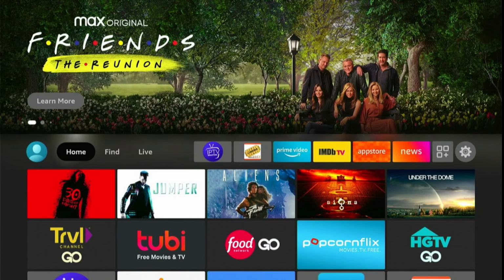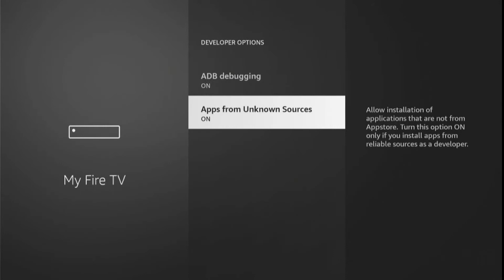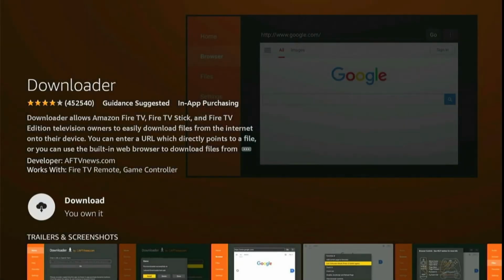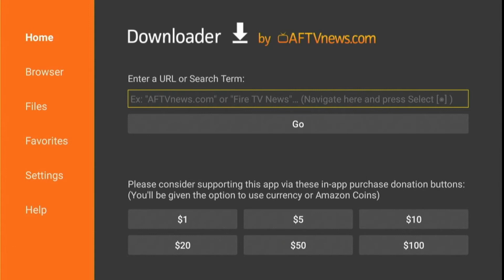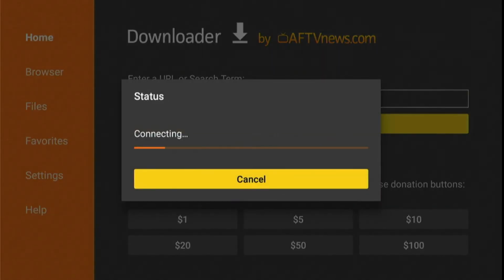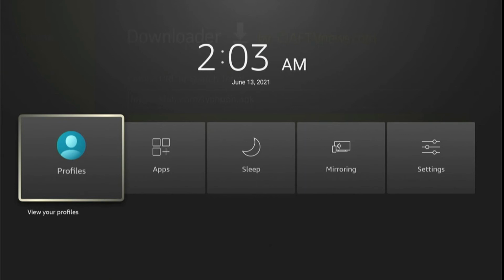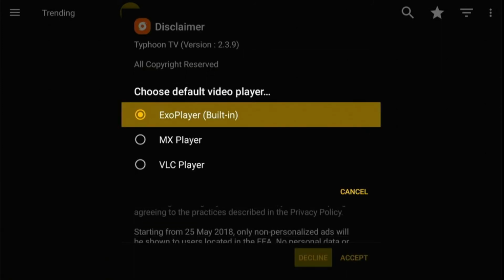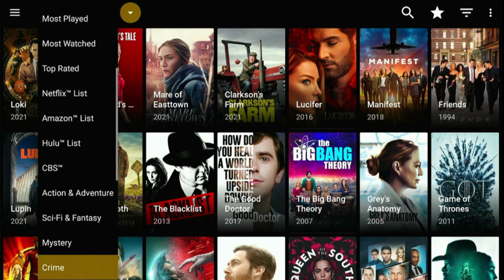How To Install Typhoon On Fire TV Device (step-by-step-Guide-2021)